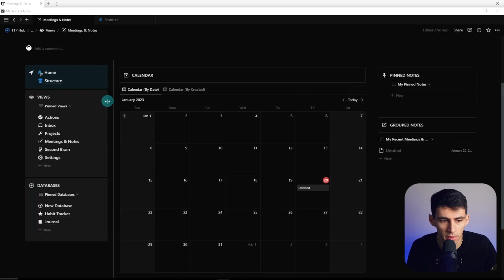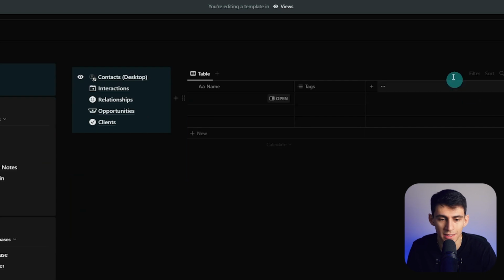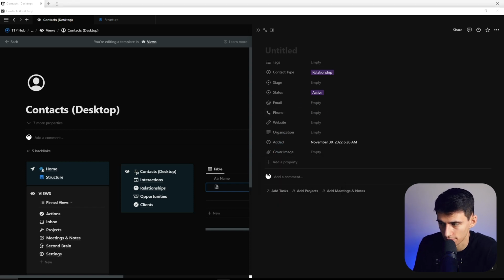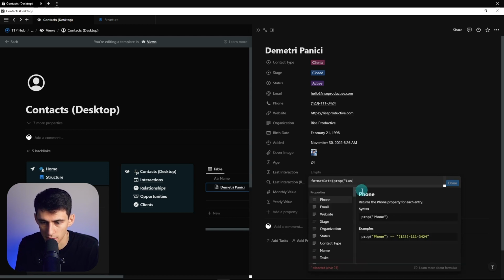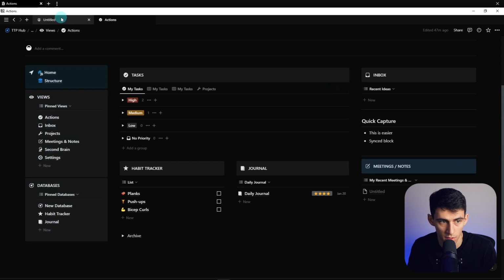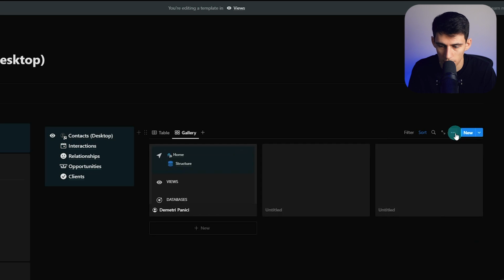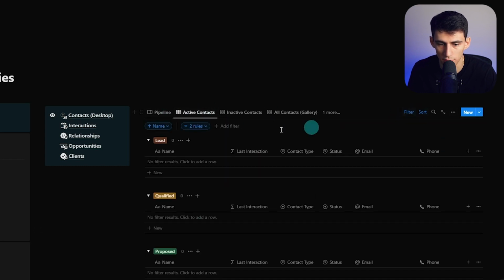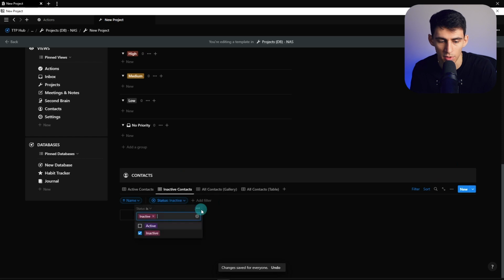My Secret Notion Template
Join me in this tutorial as I show you my secret Notion template for knowledge management and CRMs! I'll guide you through the setup process using the Notion App System available Let's get started! We'll create a new view called "Contacts", add a navigation bar to the second brand, and use a blue call out block to nestle it. We'll also make a page called "Interactions" with a calendar icon and adjust the sizing. This is just the tip of the iceberg, so be sure to watch the full tutorial on YouTube to learn more!

⏰ TIMESTAMPS:
0:00 - My Secret Notion template
0:21 - Notion App System
0:34 - Building the Template